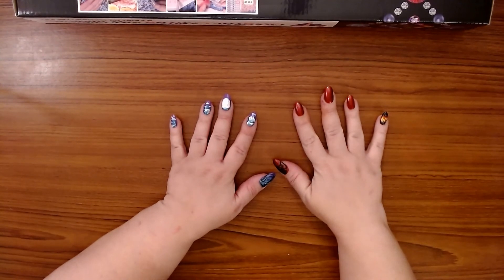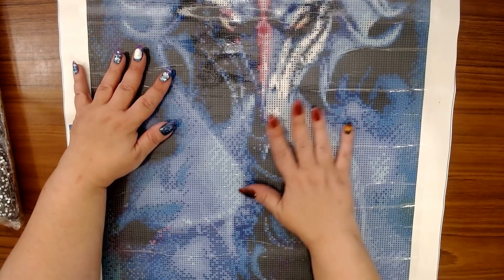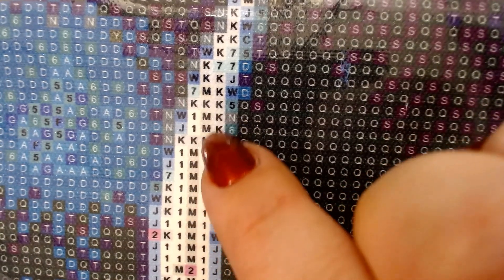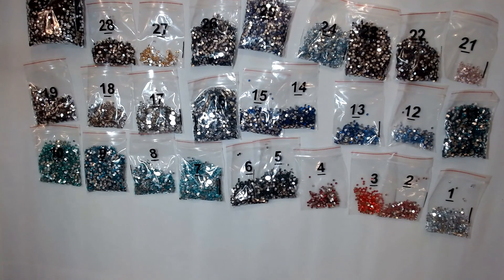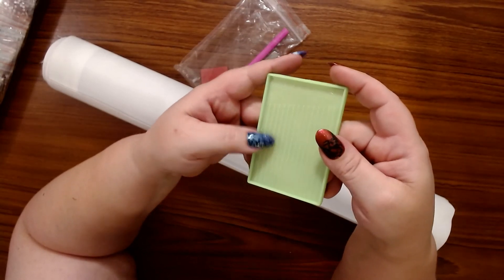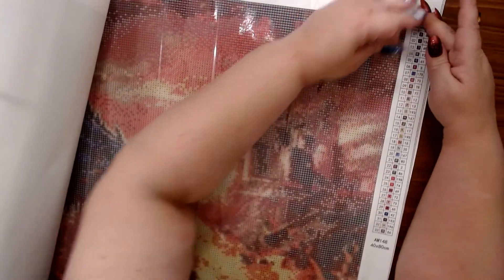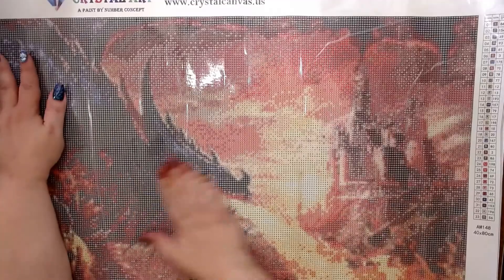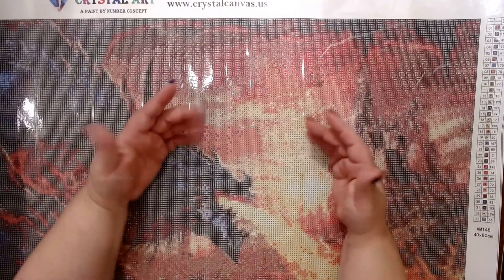Unboxing Fire and Ice Canvases From Crystal Canvas.US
I hope that you enjoy seeing these pretty sparkly canvases of fire and ice elements from Crystal Canvas.US